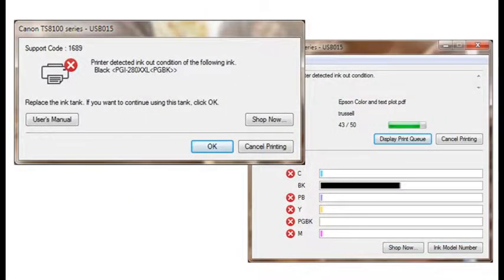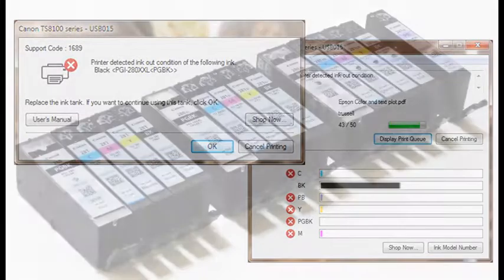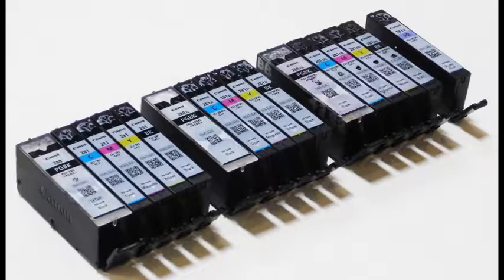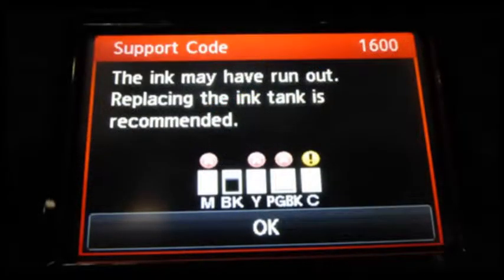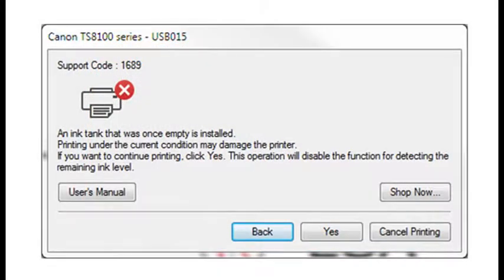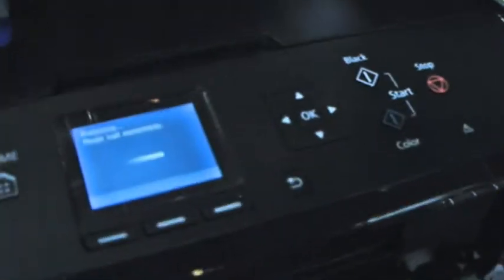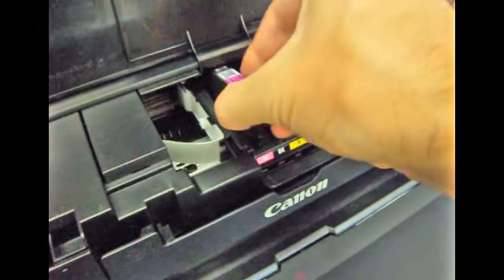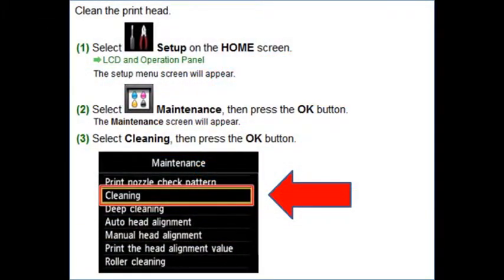How To Reset Canon 280, 281 Ink Cartridges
Refilling your Canon 280/281, 280XL/281XL & 280XXL/281XXL ink cartridges for your Canon Pixma printer is now easier than ever...just let someone else do the work while you're shopping at your favorite retailer.

(NOTE: photo blue cartridge is not supported)

If you have never refilled your cartridges before, the process is simple and usually takes less an hour. In addition to the money savings it is good for the environment since you get to reuse your ink cartridge over and over.

Refilling your Canon 280, 281, 280XL or 281XL ink cartridges allows you to re-use your ink cartridges over and over which saves on ink costs and supports the environment by reducing land fill.

NOTE: Photo Blue ink cartridge NOT supported for refilling.

Since the cartridge’s smart chip was NOT replaced during ink refilling, after the refilled ink cartridge is installed into the printer, you will observe various low ink and nuisance error messages, including red X warnings – this is completely NORMAL and you can simply bypass the various alert messages by pressing OK or Yes at the windows prompt message (or Stop button on printer for 5 seconds if prompted).

The printer will NOT be able to track the refilled ink cartridge ink levels. The ink level indicator will falsely signal empty. As you just returned from your refill store, your refilled ink cartridges are not empty.

Your printer or computer will display ink alert messages, such as "remaining ink cannot be correctly detected" or “printing under the current condition may damage the printer”. Press “OK”, “Yes”  to dismiss alert prompts (or press the Stop button on the printer for 5 or more seconds), this will allow the printer to resume printing.

After the low ink, empty and nuisance messages are bypassed, ink tracking will no longer be available…the refilled cartridge ink level tracking icons will appear greyed out or empty – this is NORMAL when using refilled ink cartridges.

You may continue to print until the print quality fades. If you are unsure which color is fading or empty, activate the printer’s internal self test print to evaluate which color, or colors, is currently out.

To help maintain printhead health, it is suggested to print on a regular basis using all colors, perhaps once or twice a week - this will become more important as the printer ages.

For more information on Canon ink cartridge refilling, retail refill locations or advanced Canon printer problem resolutions, please (English), (Spanish).